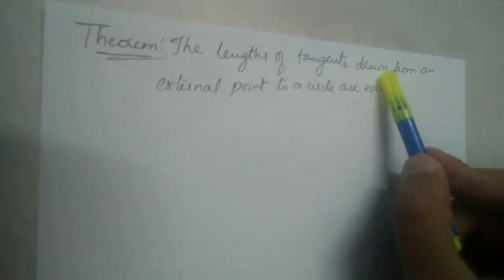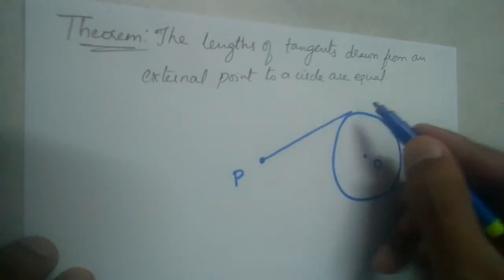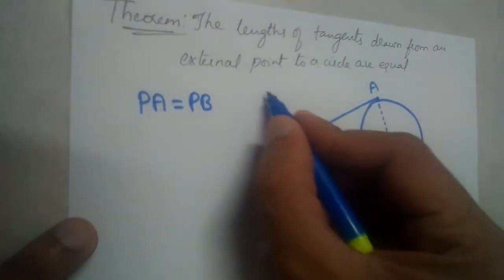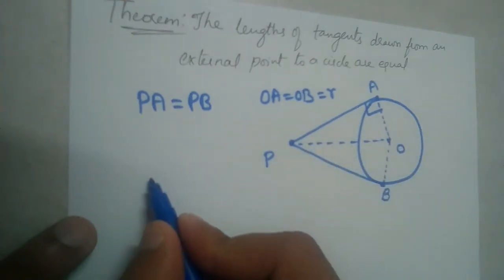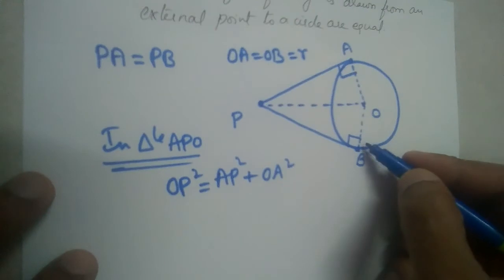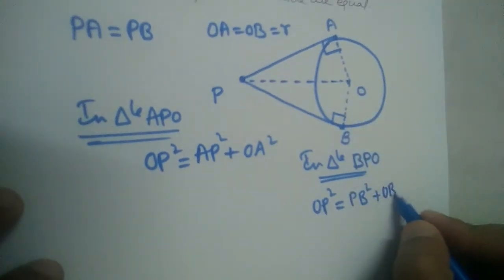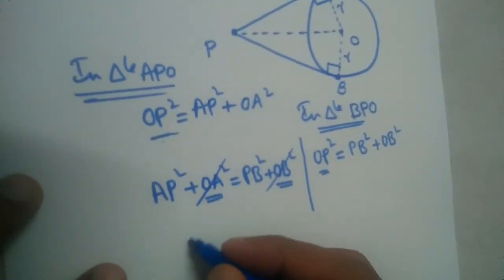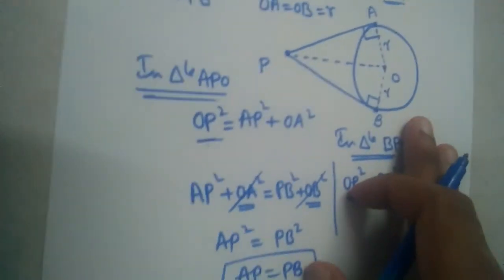Lengths of tangents drawn from an external point to a circle are equal. Proof